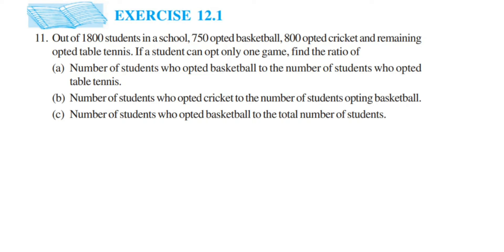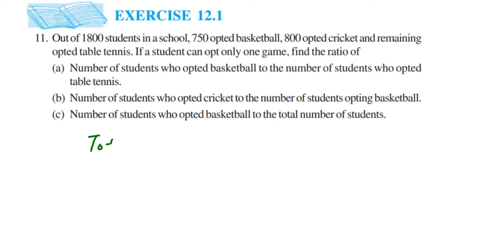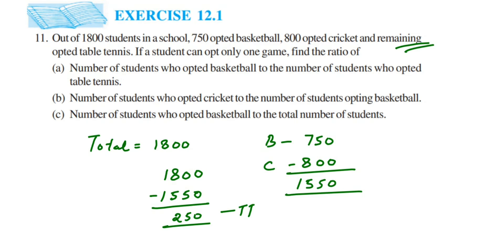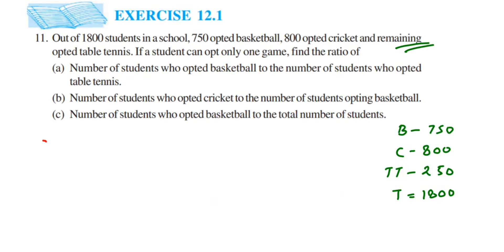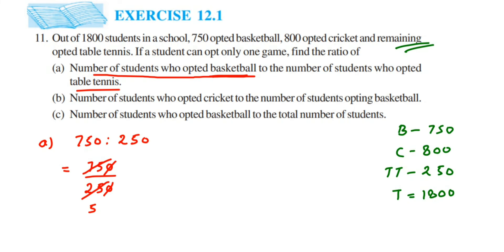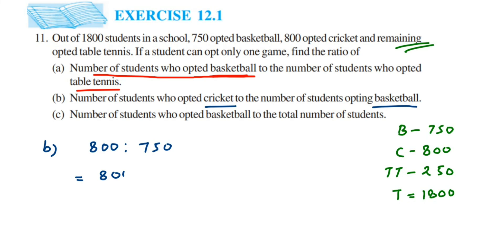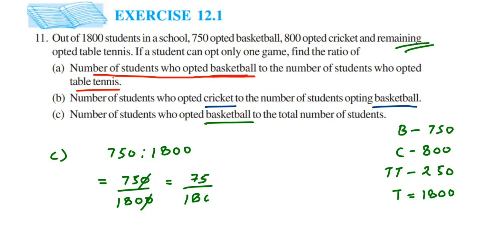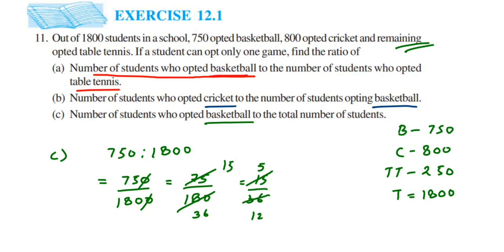11q Ex 12.1 Ratio and proportion class 6 maths.Out of 1800 students in a school, 750 opted basketbal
Out of 1800 students in a school, 750 opted basketball, 800 opted cricket and remaining
opted table tennis. If a student can opt only one game, find the ruso of (a) Number of students who opted basketball to the number of students who opted table tennis.
(b) Number of students who opted cricket to the number of students opting basketball. (c) Number of students who opted basketball to the total number of students.